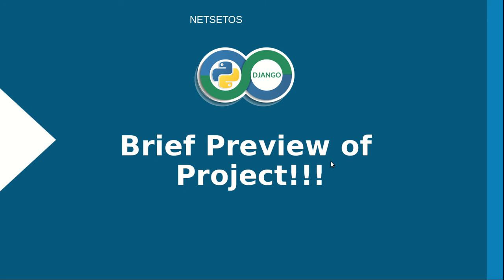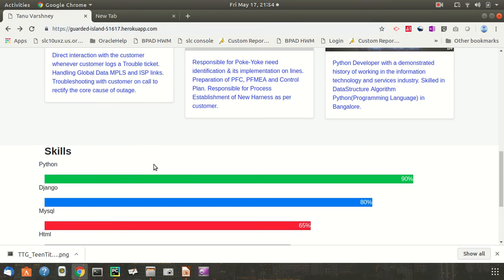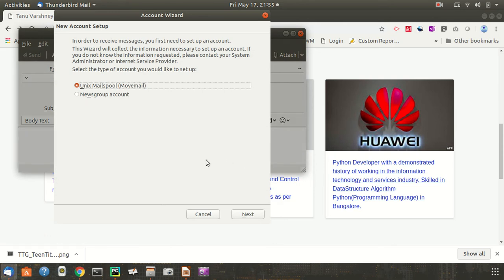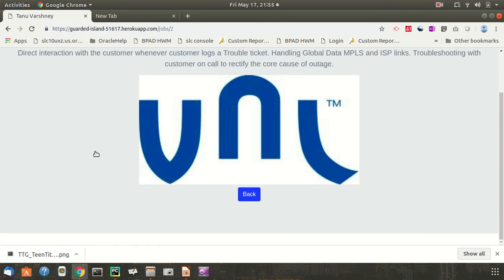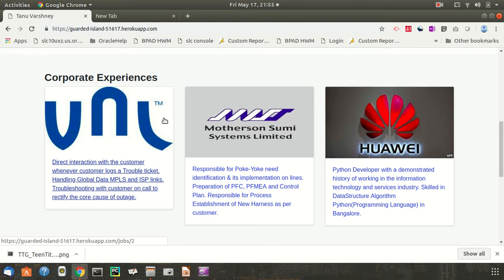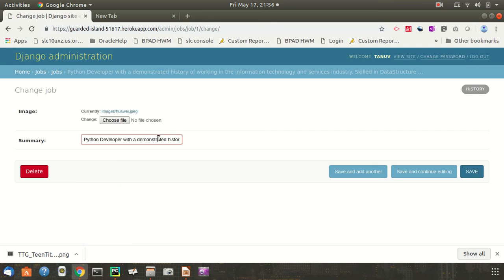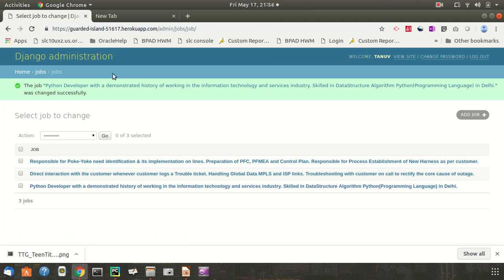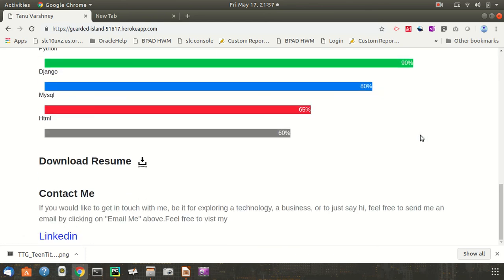ONLINE RESUME PYTHON DJANGO PART-2 BRIEF OVERVIEW